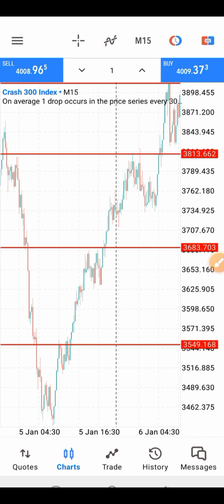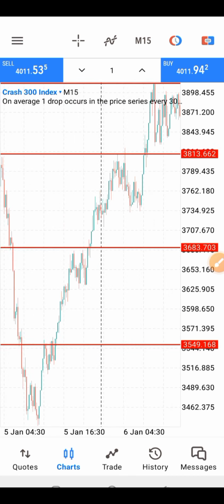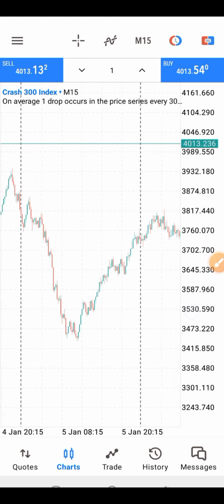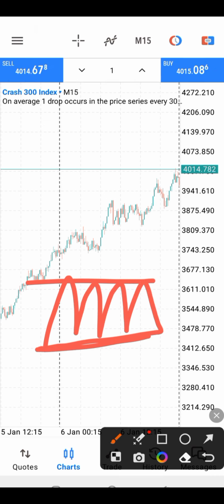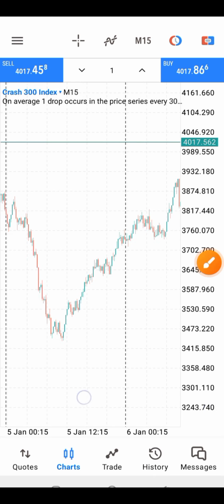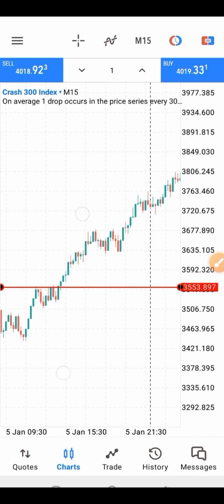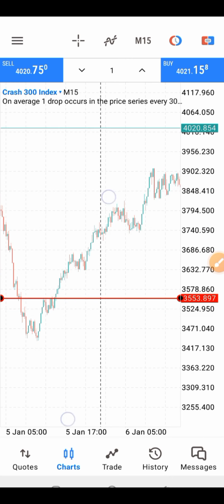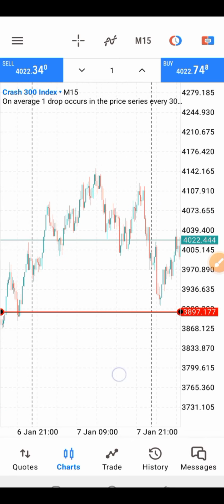Crash 300 almighty strategy || new 2024 boom and crash strategy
Best strategy for Beginners and professional trader's

Trade Responsible.